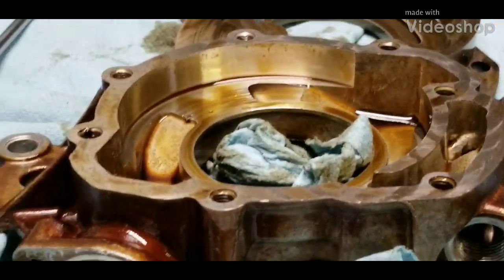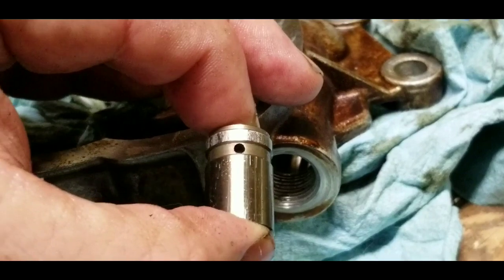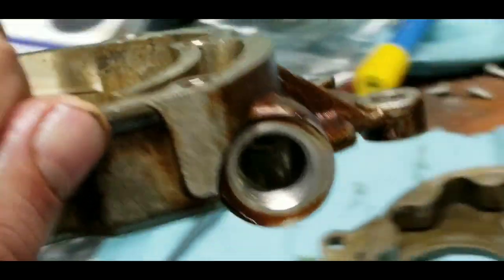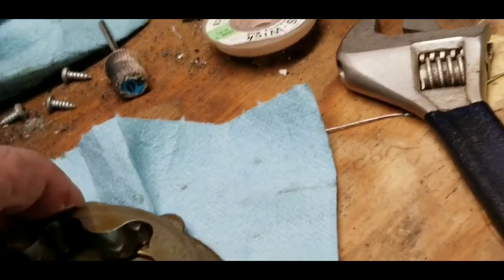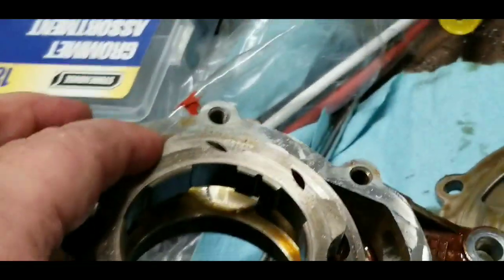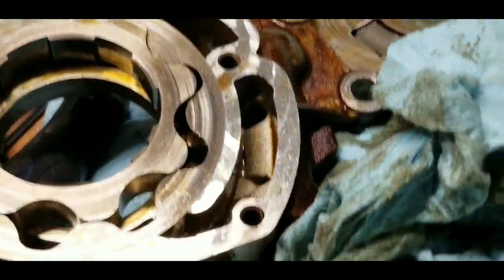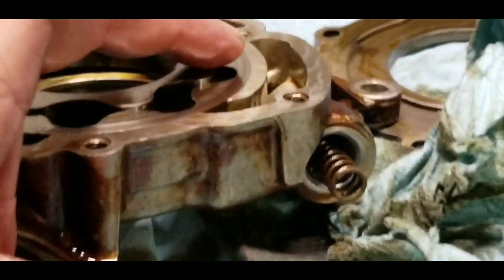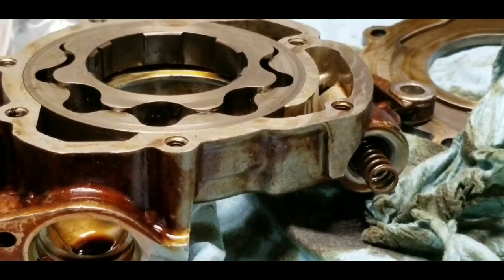G8 GT oil pump failure diagnosis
Determining what caused my oil pressure to suddenly drop to 11psi